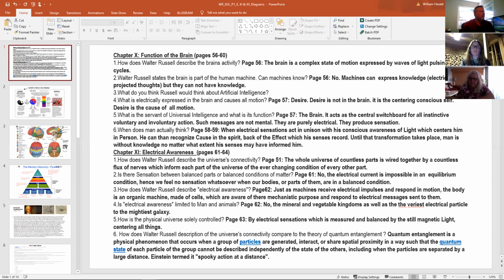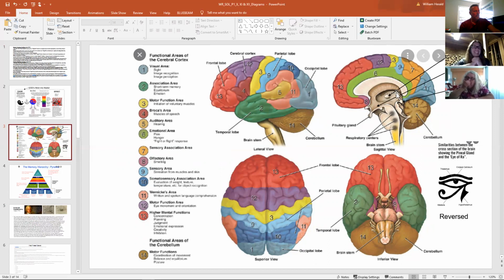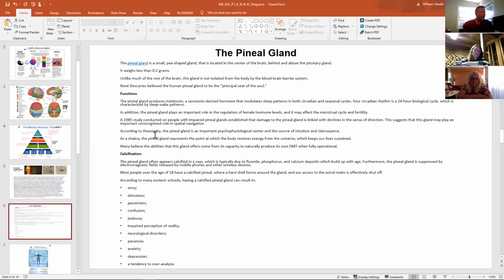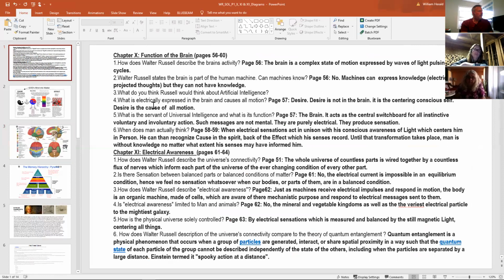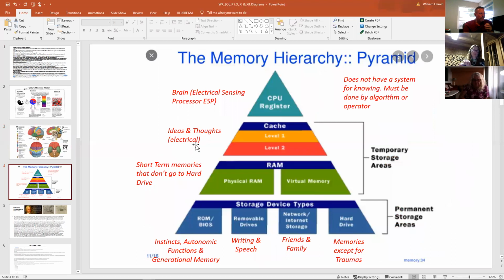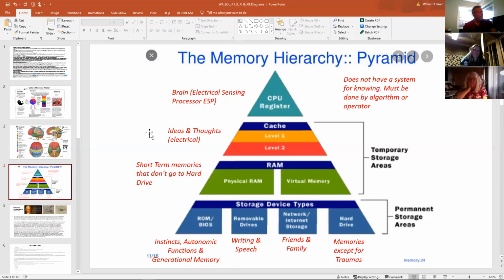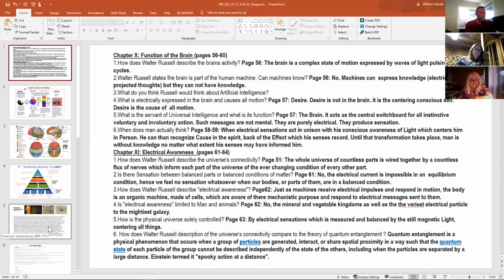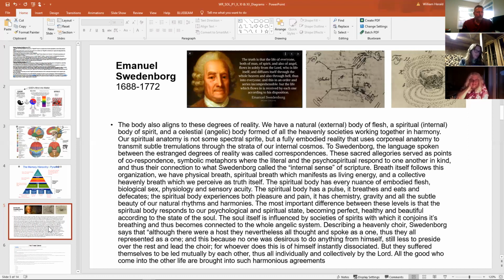008 Walter Russell The Secret of Light; Part I Chapter X Function of the Brain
This week the Walter Russell Secret of Life Gang is back to discuss Part I Chapter X; Function of the Brain.
The group explores Russell's definition of the brain as a complex state of motion expressed by waves of light pulsing in cycles and the cocept of the brain as a human processing machine of electric pulses.
The structure of the brain is discussed as well as the pupose of the pineal glad as the Eye of RA. The concept of AI and can a machine "know" is also explored.
The concepts of the brain and knowing as described by Emanuel Swedenborg are compared to Russell's "source" and discussion of how the signals may be interpreted.
A diagram showing the structure of a computer with reference to the human brain provides thought provoking discussion as to transhumanism and the current climate.